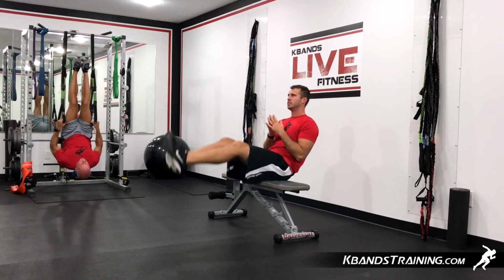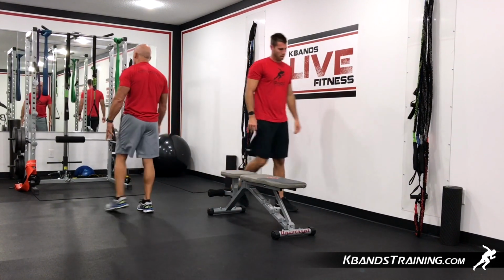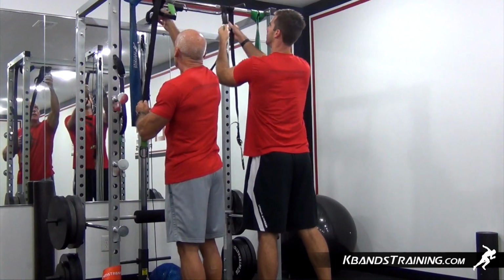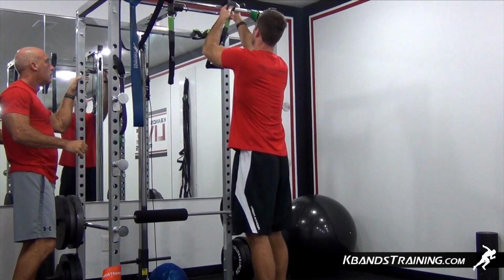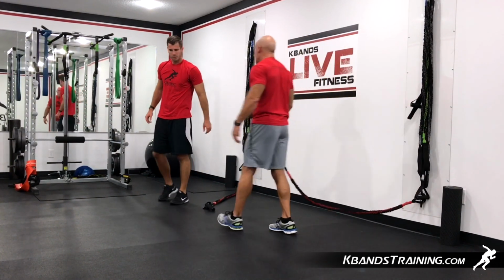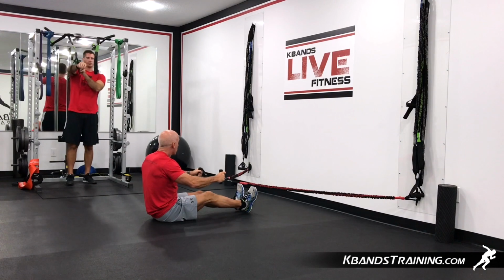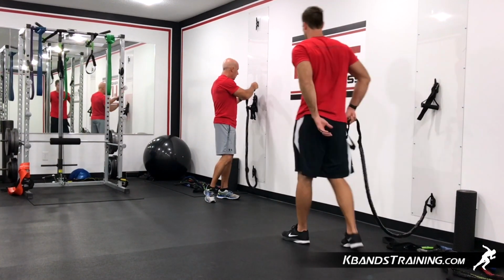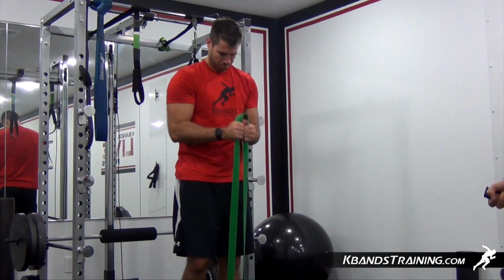Extreme Suspension Strap Exercises | Kbands Live 138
Extreme Suspension Strap will take your weight training to a new level. Hit your muscles from new angles. Challenge and crush multiple muscles in one workout session while performing just one exercise. What’s extreme? Complete Upside Down Rows using full range of motion using the KB Duo. The video provides a great at home workout that will build muscle, challenge your strength and build muscles using the KB Duo, Ballistic Bands, and the Fusion Cables Home Training System. Follow the reps and sets in the video and get maximum benefit from your workout time.

Suspension Strap is a phenomenal body weight exercise approach that works to build your strength. Suspension training works multiple muscles and muscle groups at the same time. The Upside Down Rows demonstrated in the video directly work your traps and shoulders. It also works your forearms, your biceps and triceps as you perform the upside down movement. The workout also works your core, back and chest as you work to stabilize your body in a straight upside down position. And don’t forget your legs as you contract your quads to keep the legs completely vertical.

Suspension Strap can include numerous at home workout routines that use body weight exercises. They are difficult and will push your fitness and strength and stimulate big muscle gains. For more Suspension Strap workouts go to the Kbands Live Fitness Section You’ll also find many other body weight exercises using various fitness tools found on the site. The site also has great nutrition and eating tips to help improve your diet to supplement your weight loss.